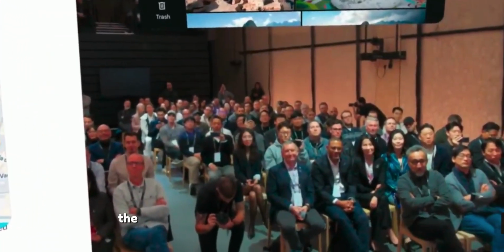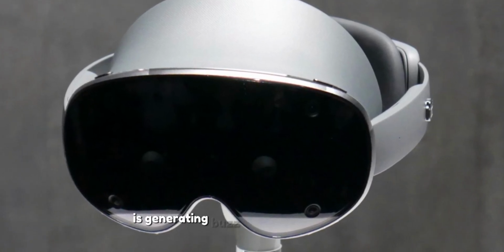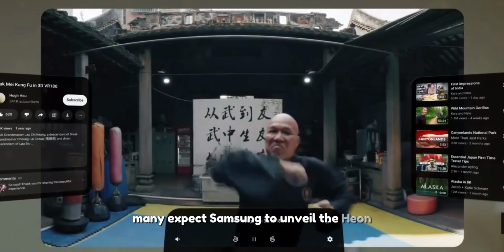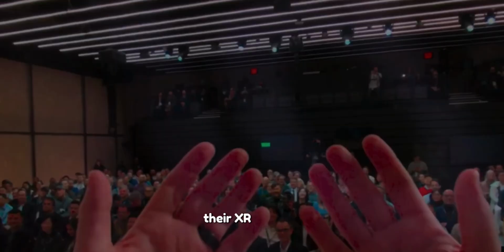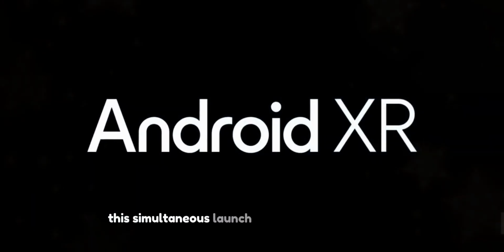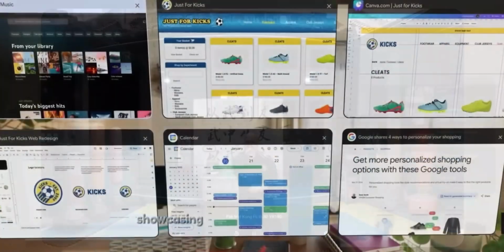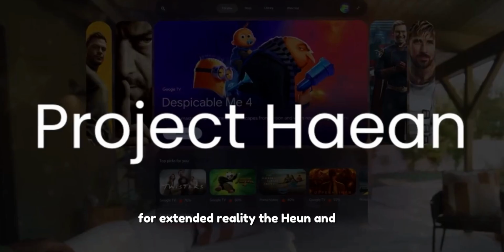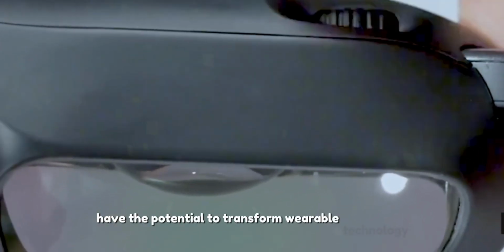Samsung’s Game Changing XR Smart Glasses – Haean & Jinju Unveiled!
Samsung is stepping into the future of XR technology with the "Haean" and "Jinju" XR smart glasses! These cutting-edge wearables bring gesture control, built-in audio, and sleek portability to the forefront. Alongside the highly anticipated "Project Moohan" XR headset, these smart glasses could redefine how we interact with digital reality. Are we witnessing the next big leap in wearable tech?